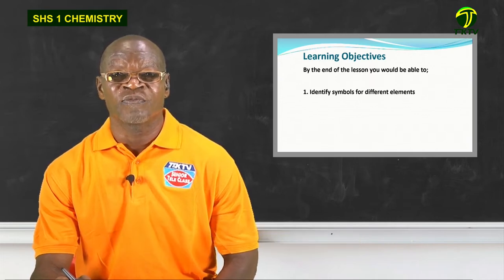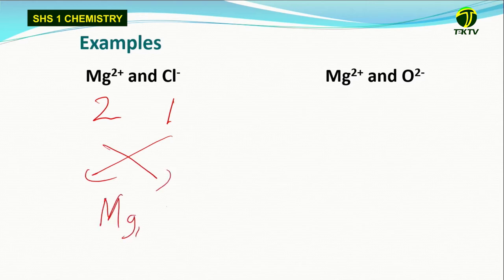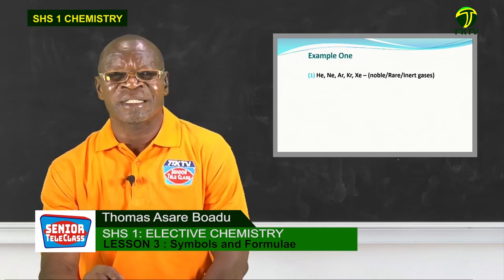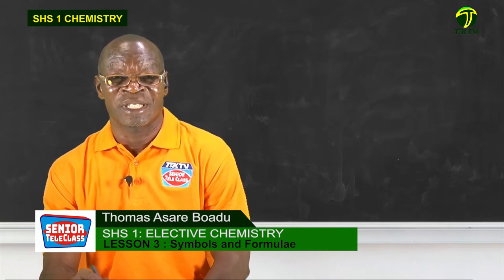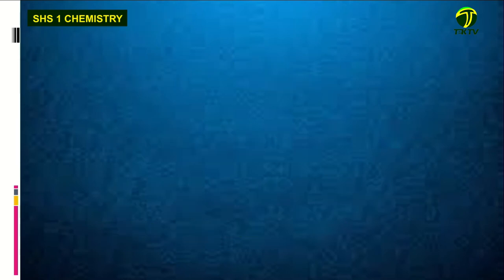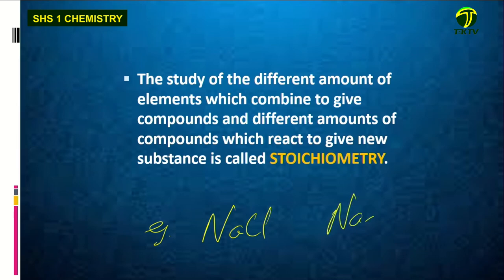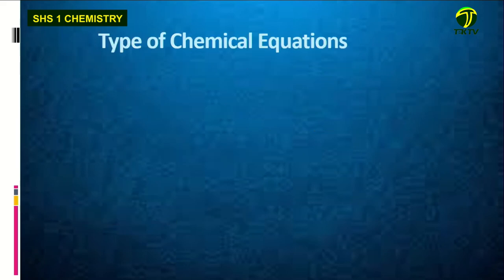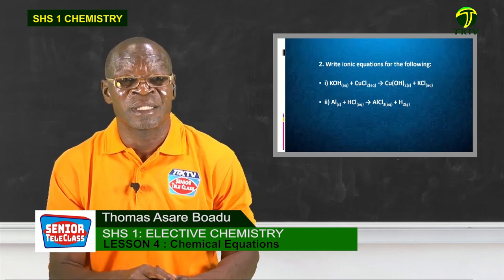Chemistry 1 Lesson 4